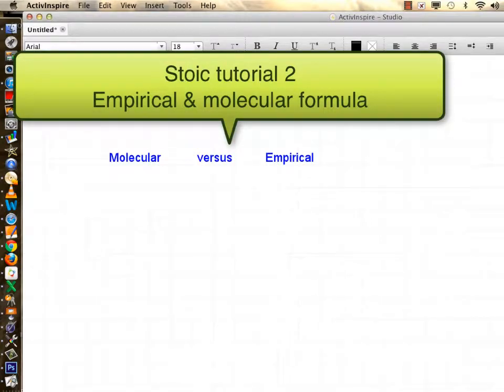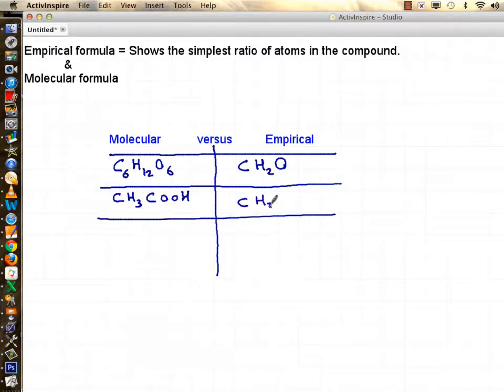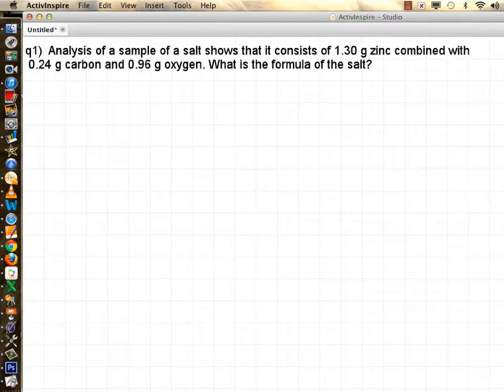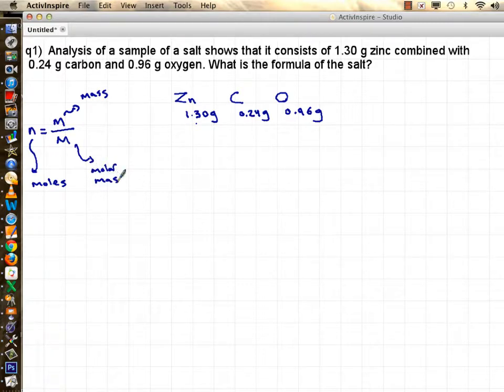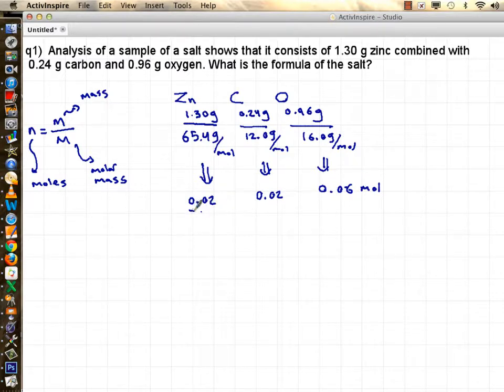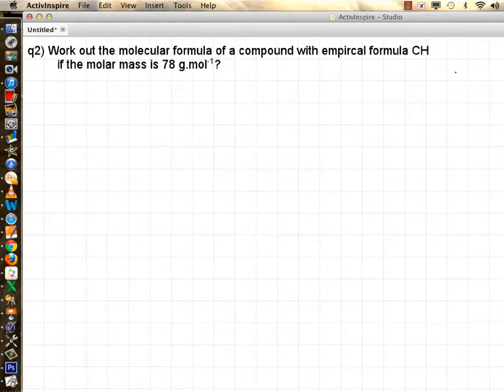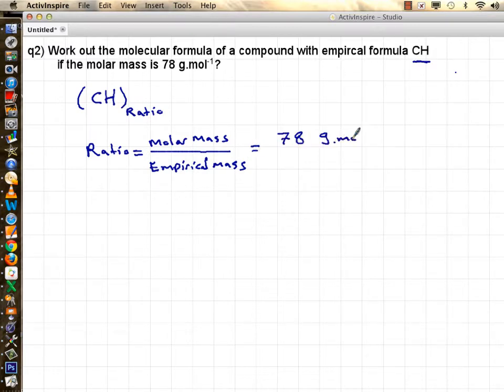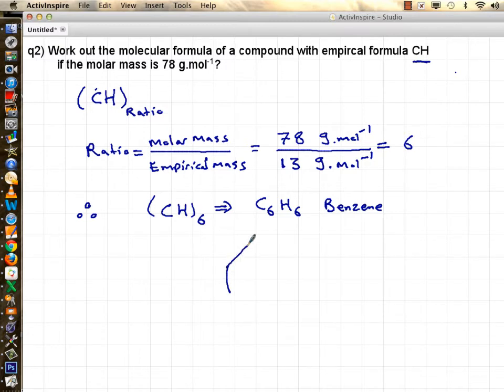Empirical and molecular formula calculations.